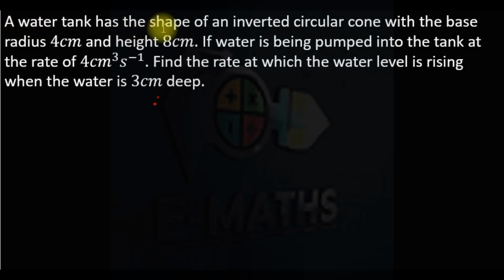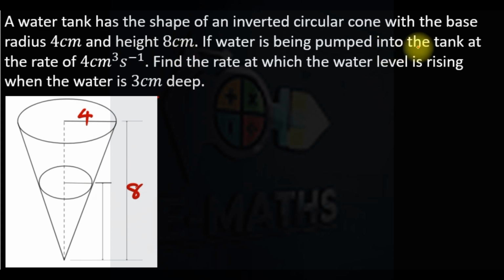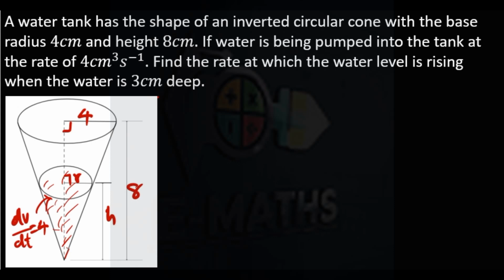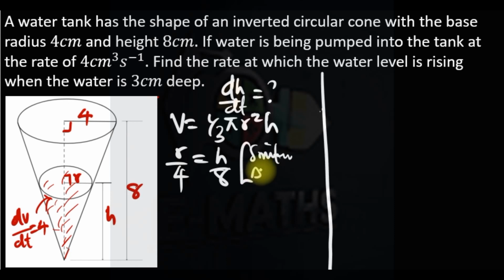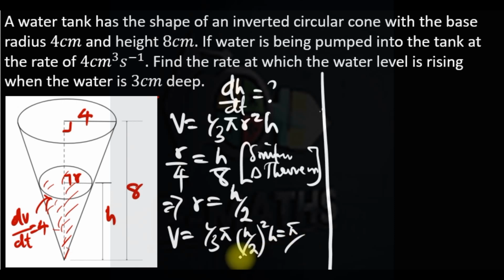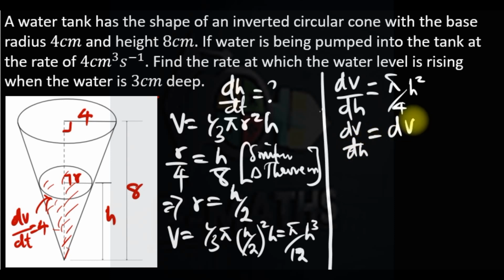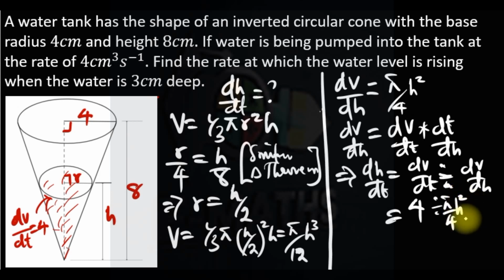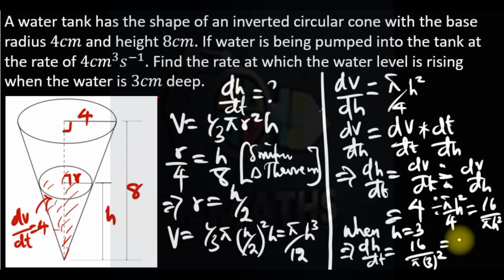Differentiation exam ques 14 6 2023